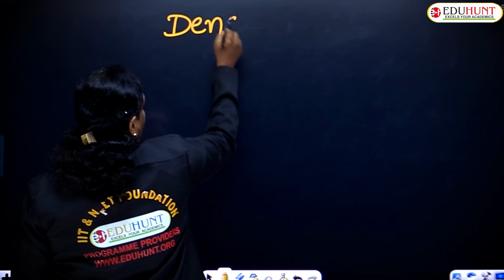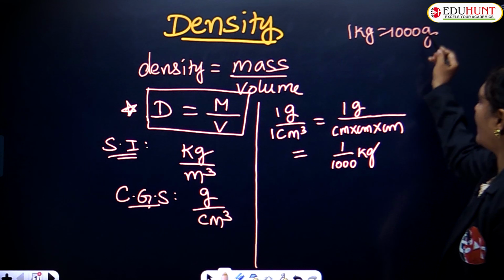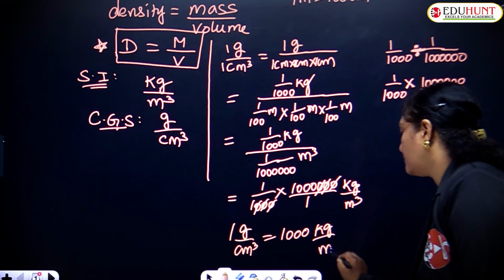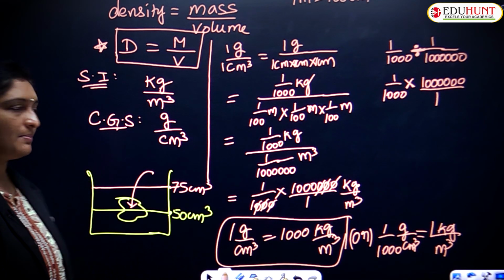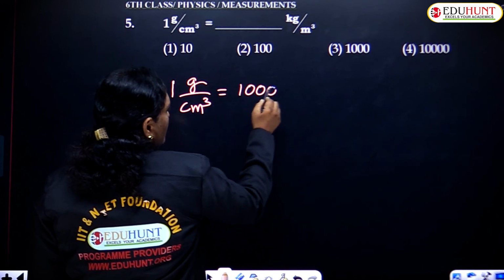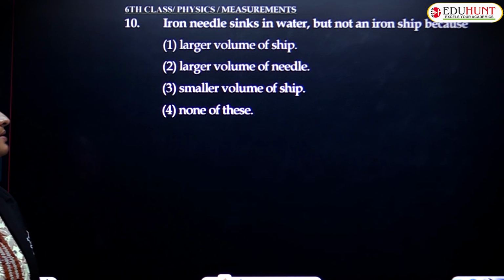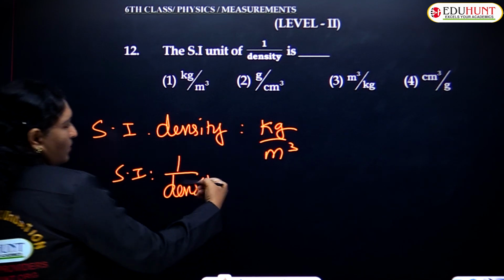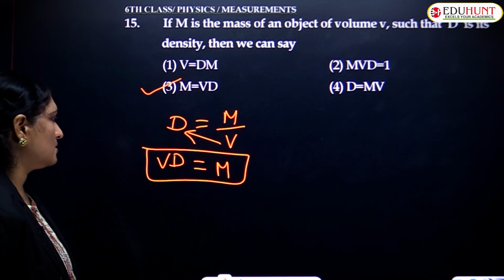18. MEASUREMENTS | DENSITY | concept-11 | PHYSICS | QS.NO-01-15 | eduhunt | 6TH CLASS